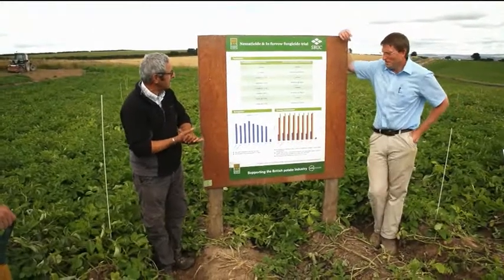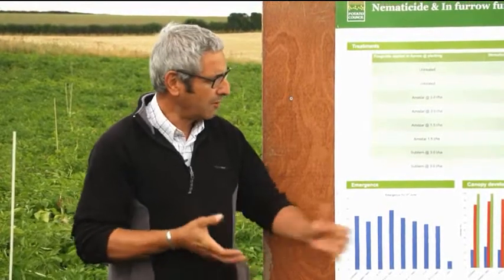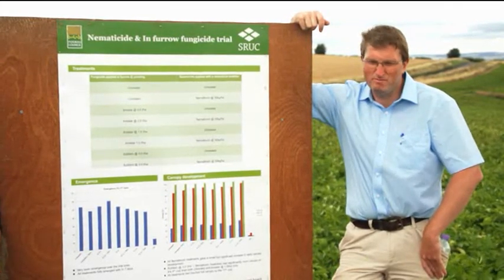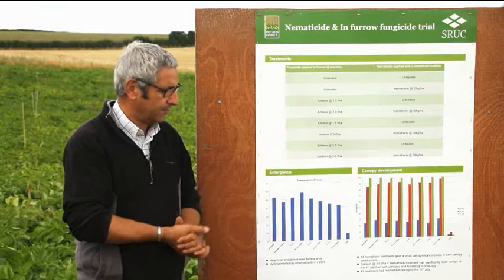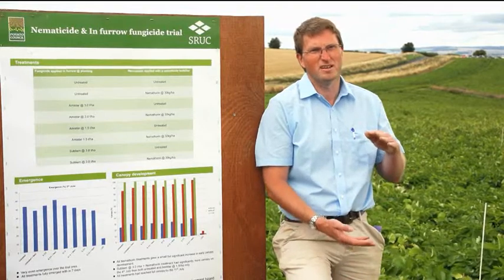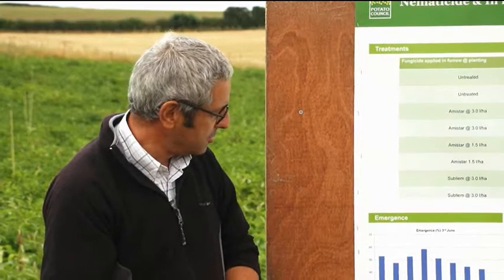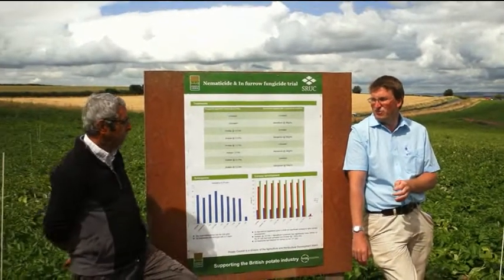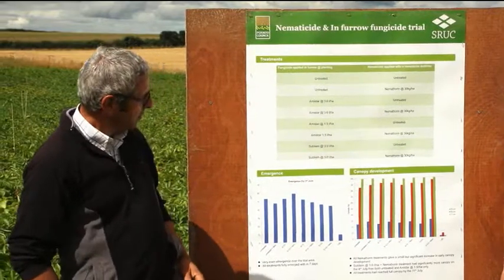Fungicides -- Potato Council demonstration, Slingsby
Fungicides -- Potato Council demonstration, Slingsby, North Yorkshire August, 2013

00.01 John Sarup, in furrow fungicide treatments for control of PCN and free living nematodes
1.33 Trials of Amistar (fungicide) for soil and Seed bourne Rhizoctonia
4.40 Subliem (fungicide) trials
5.01 Free living nematodes
5.39 Matt Smallwood 2013 conditions for Rhizoctonia and free living nematodes
9.44 Test dig trends from trials
12.16 Nematicides and fry colour
12.50 Emergence results